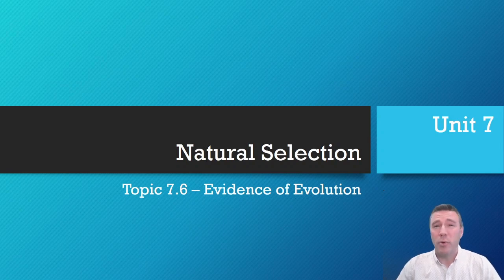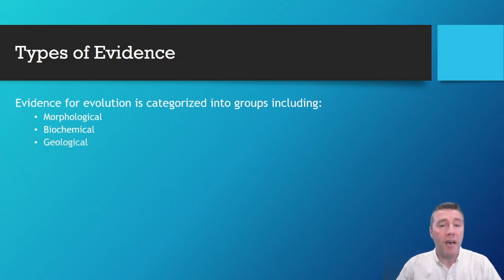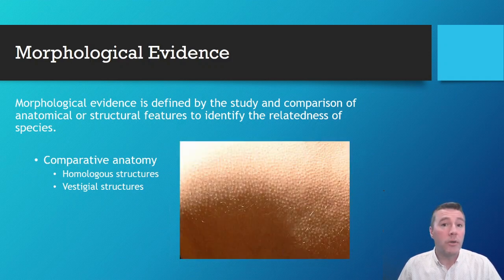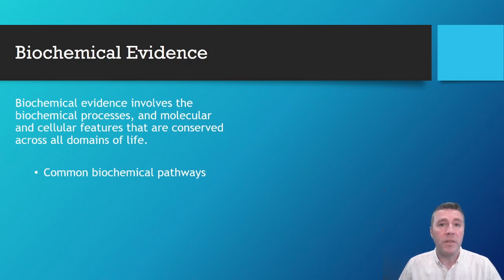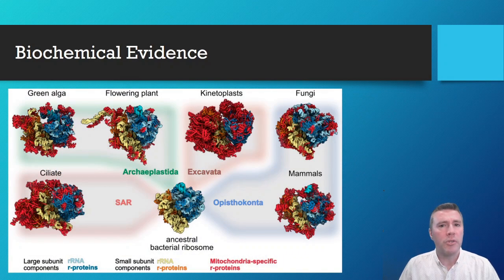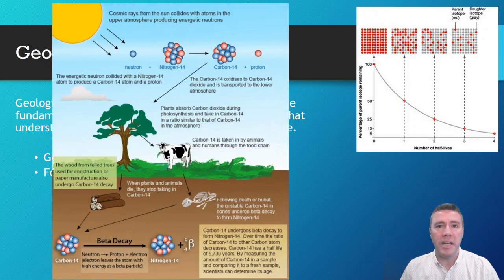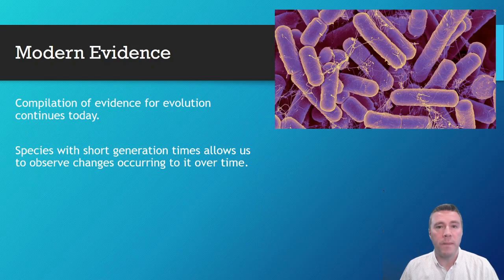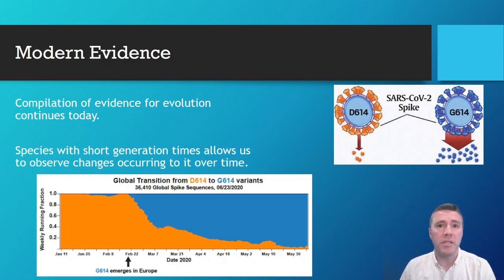7.6 - Evidence of Evolution